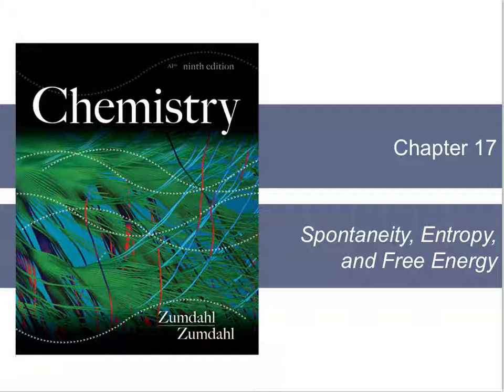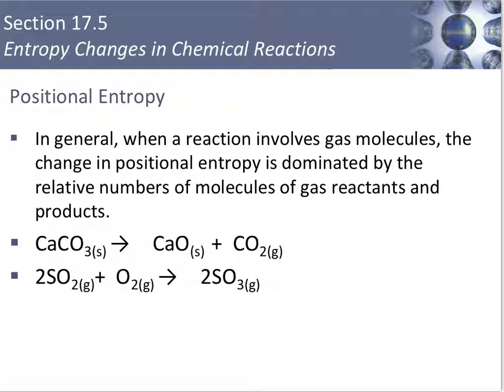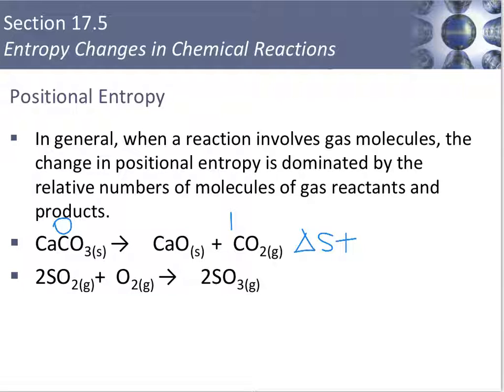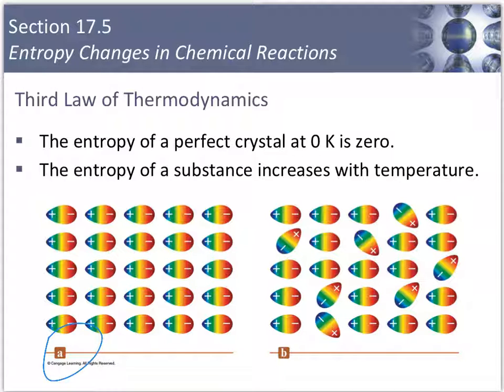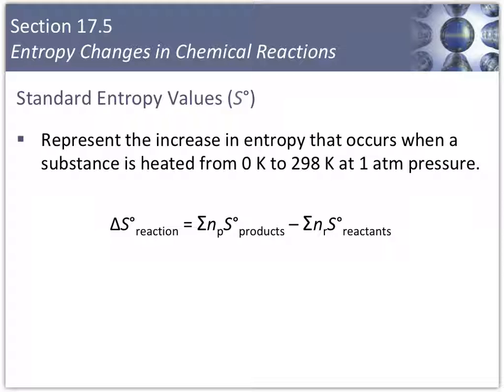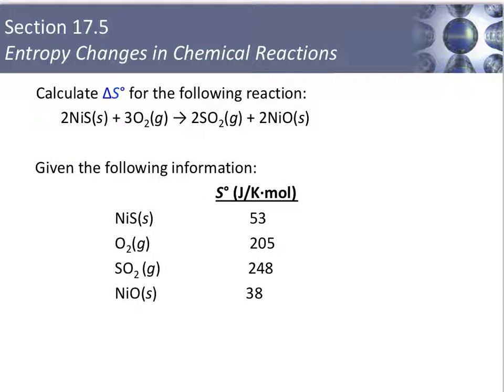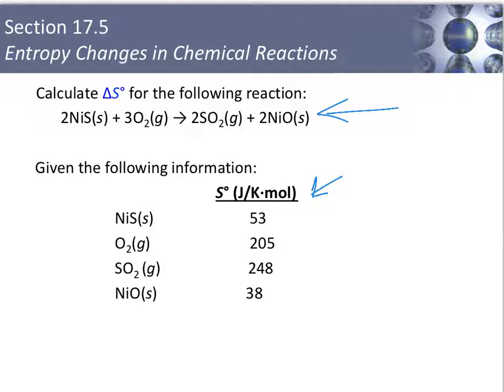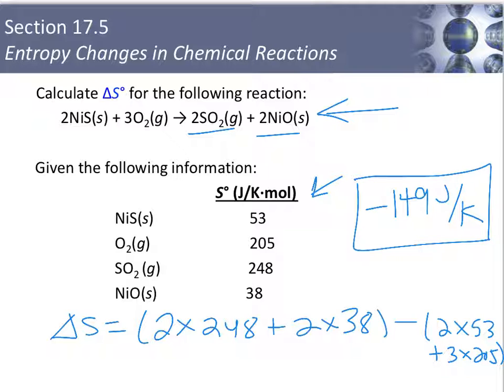Ch 17 section 5